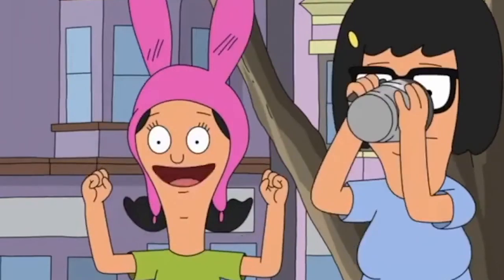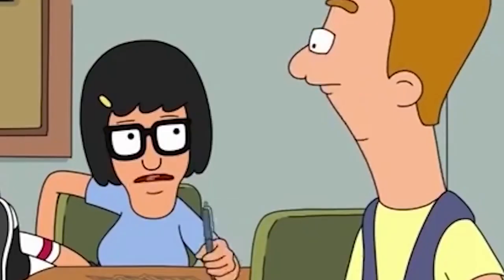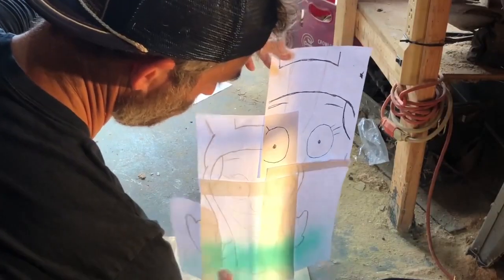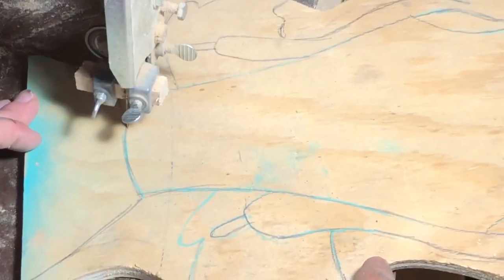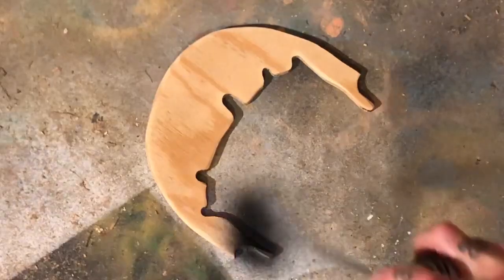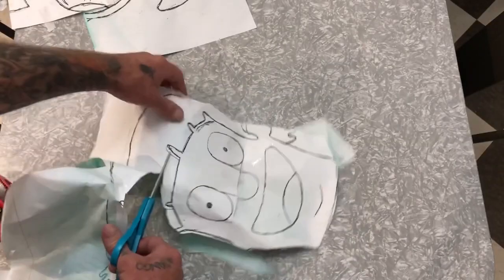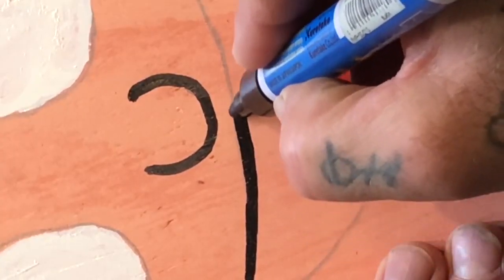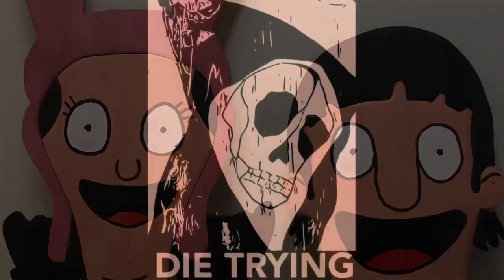Easy Scrap Wood Project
In this video I show how I made these simple life size cutouts of Gene and Louise from Bob's Burgers.